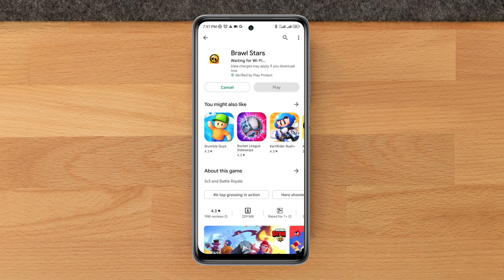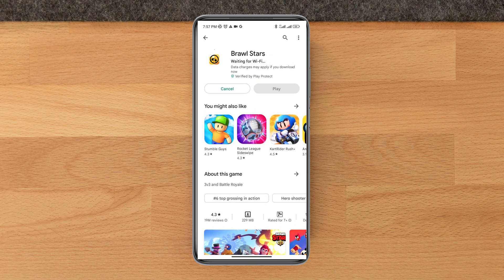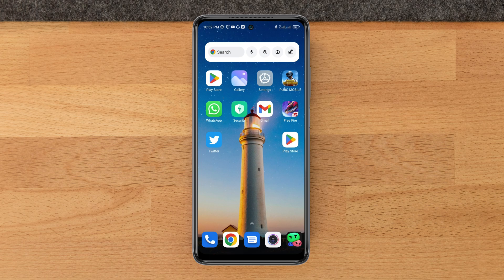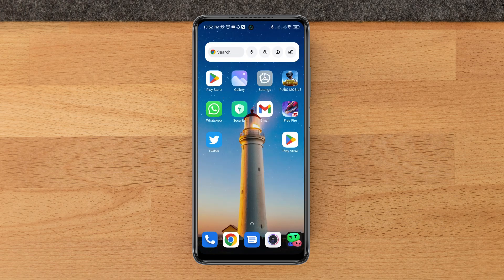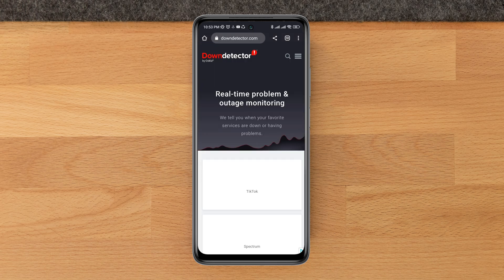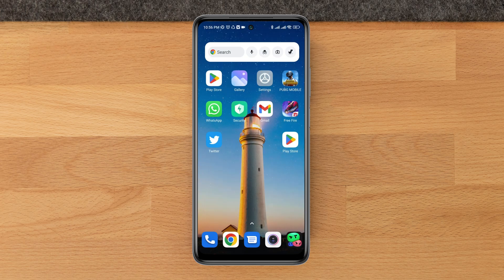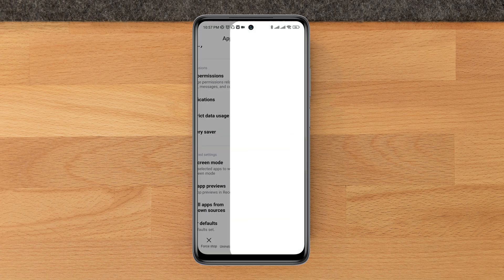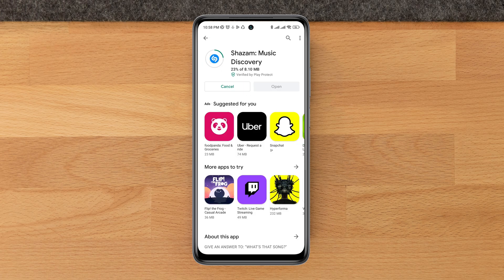Fix Play Store Apps Waiting For Download Problem || Waiting for download issues on play Store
Recently, many play store users complain that Unfortunately, the Play store shows Waiting for download when it comes to installing or updating any apps or games from the google play store
Now, if you found that you can’t install apps or games and keep getting this Waiting for download problem don’t worry!
Because after analyzing these issues, here I present the top 3 proven solutions that will fix Waiting for download problems on the play store!

00:01 - Starting
00:51 - Check internet speed test
01:08 - troubleshooting for internet
01:32 - Check the internet server
02:05- remove software bugs
02:41 - Ending